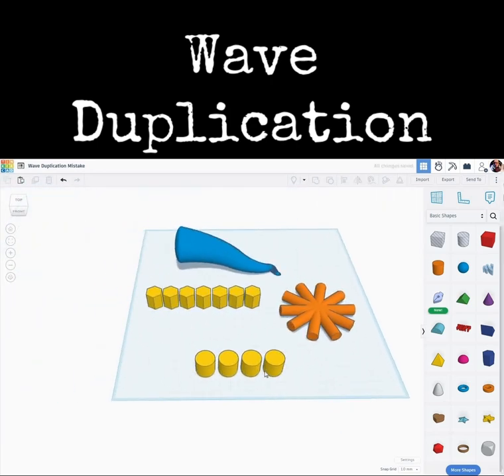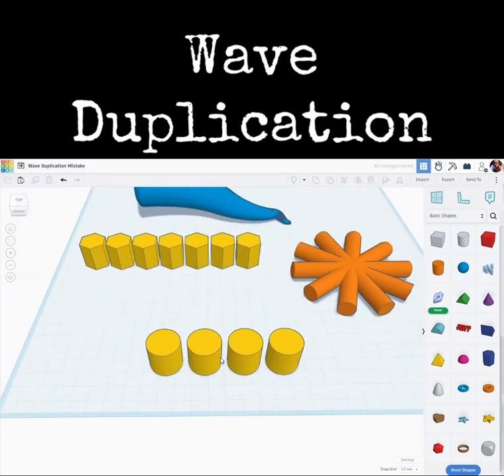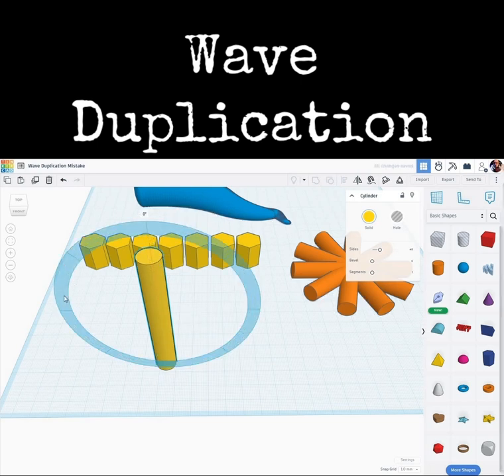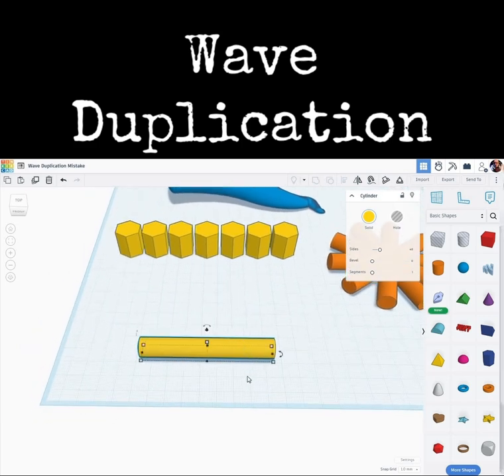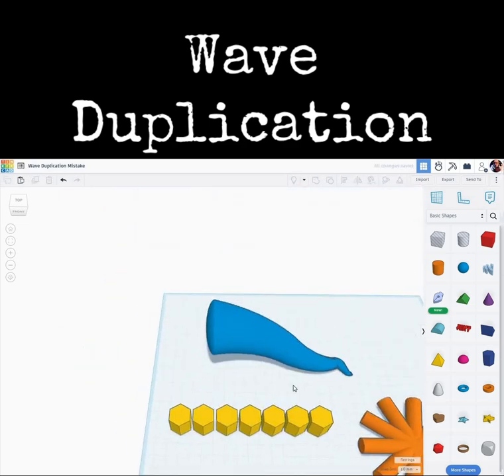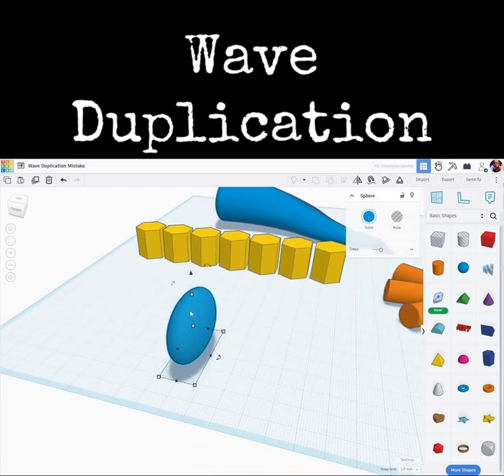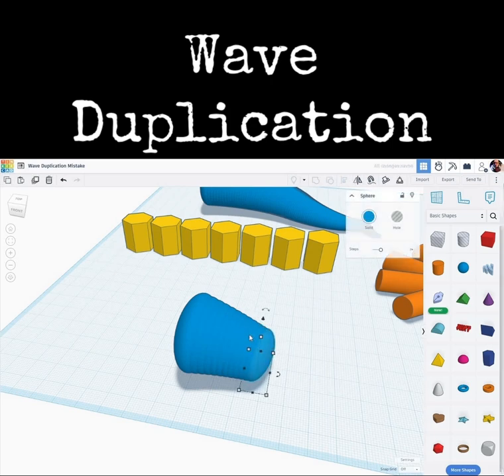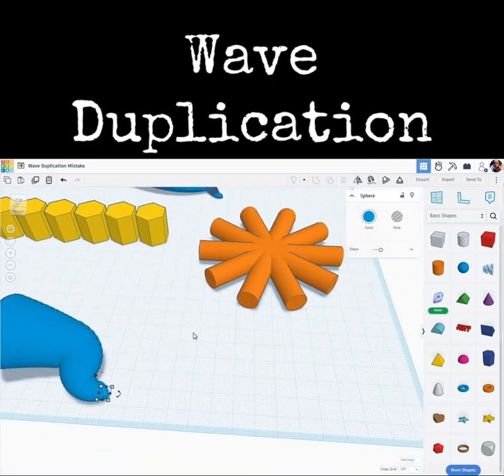TinkerCAD Tips! Wave Duplication Procedure.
Using Wave Duplication to make perfectly spaced repeating Patterns, and the correct procedure.